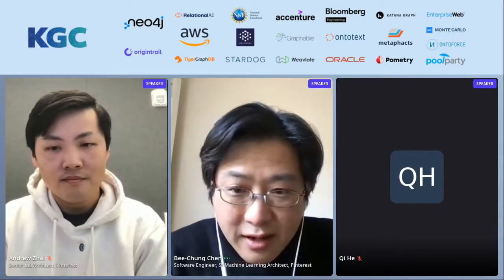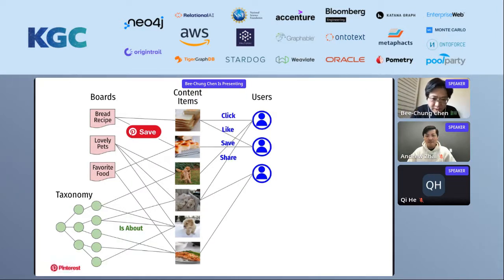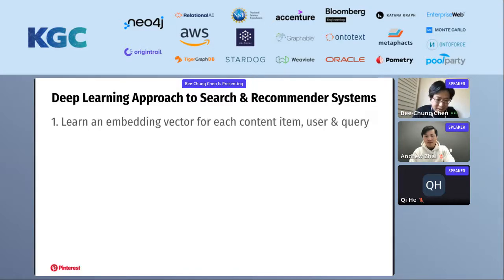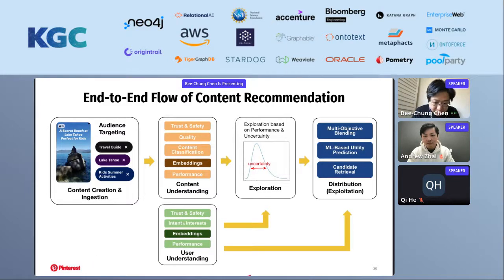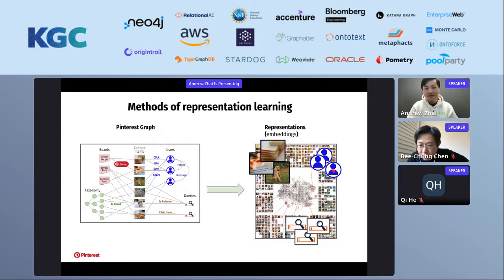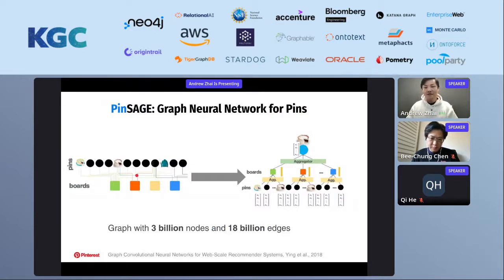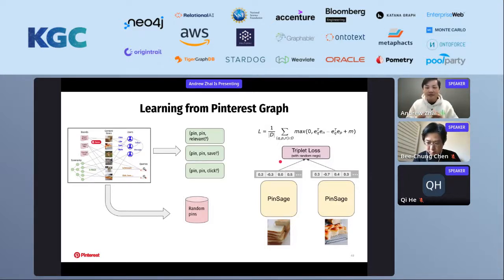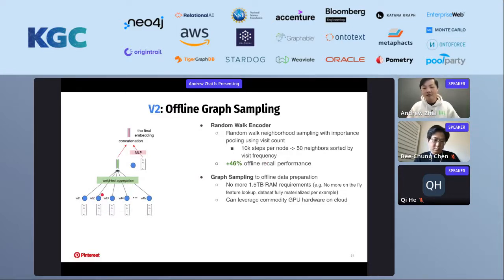KGC22 PANEL - Deep Graph Learning For Search And Recommender Systems with Pinterest ML & Nextdoor AI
The Head of AI at Nextdoor, Qi He, hosts the panel 'Deep Graph Learning For Search And Recommender Systems' with special guests, the Senior Machine Learning Architects at Pinterest,  Andrew Zhai, and Bee-Chung Chen.